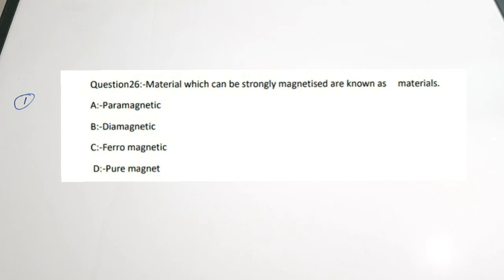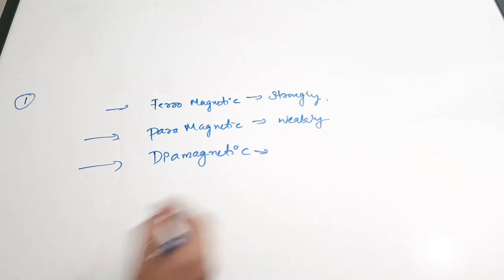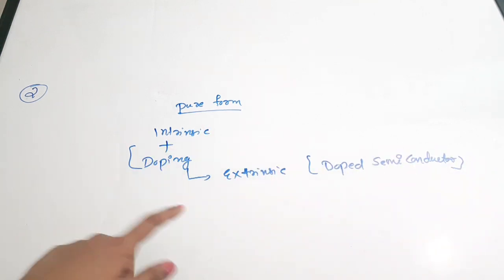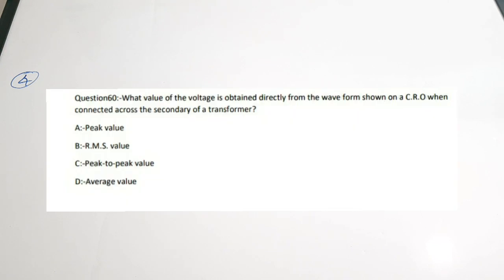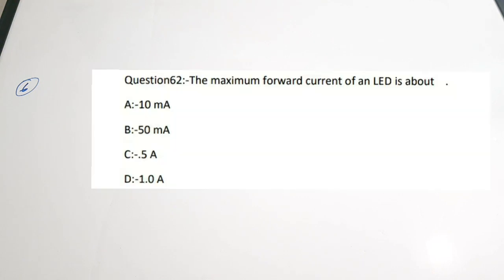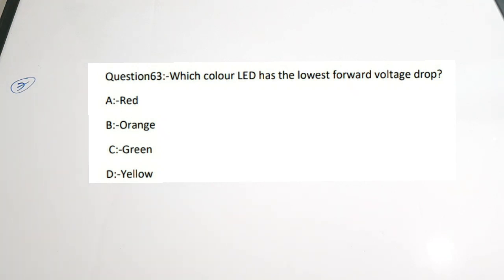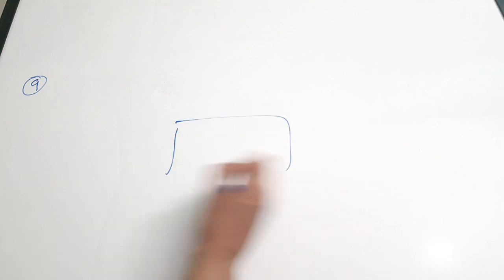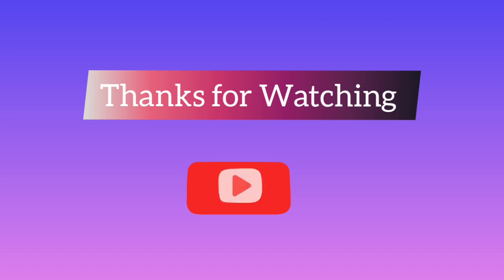KPSC polytechnic lecturer Electronics Previous Year Questions Part 13